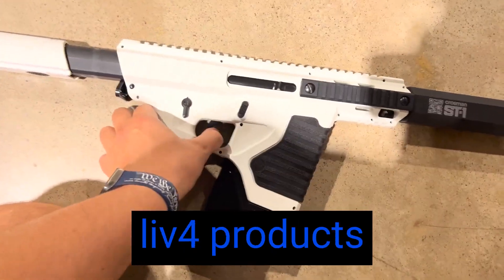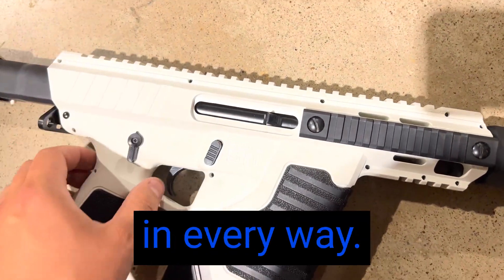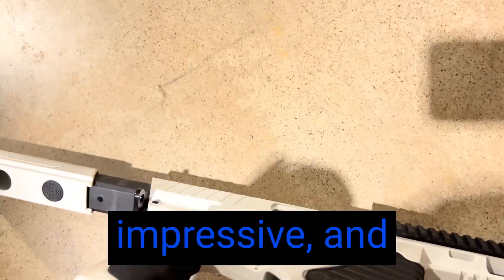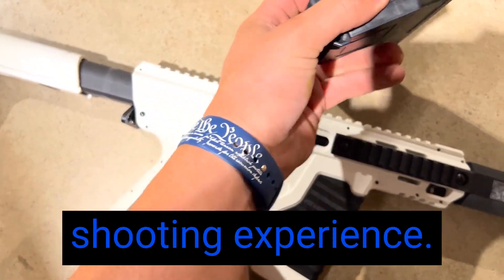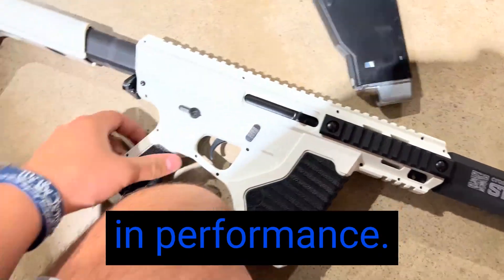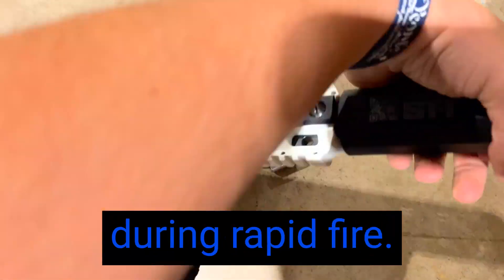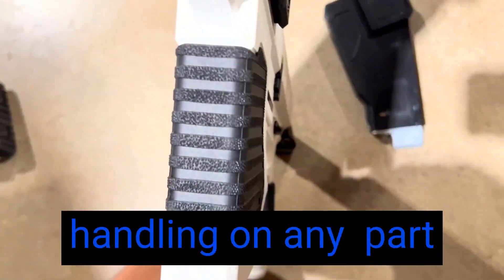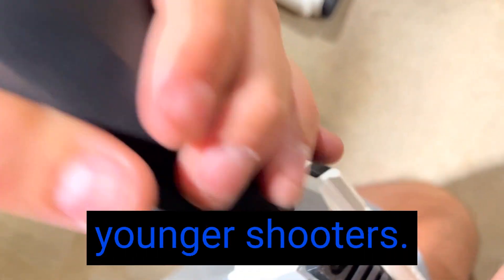Honest Review Crosman CFAST1X Full Auto ST 1 BB Air Rifle